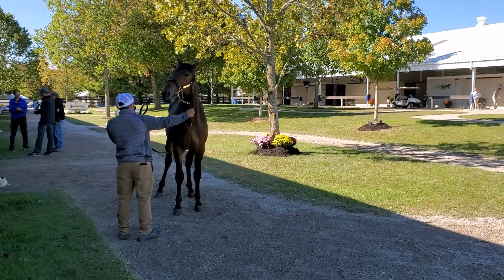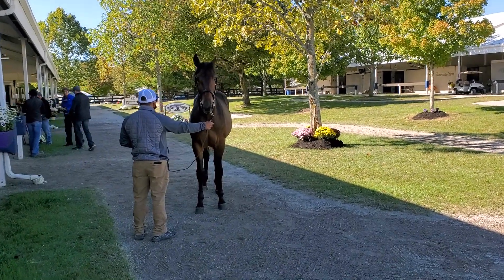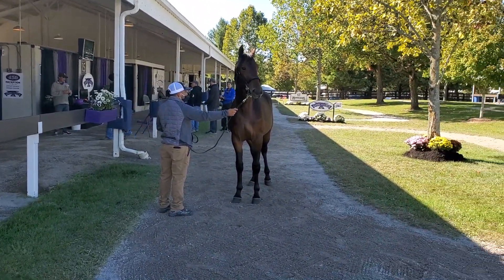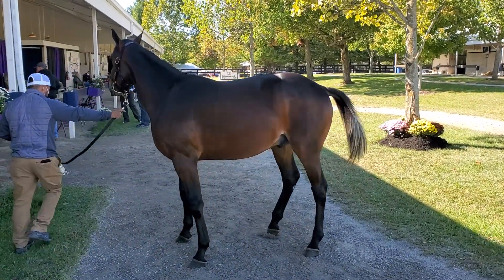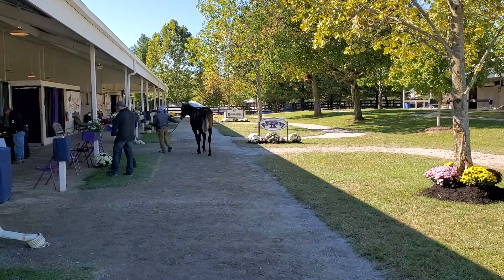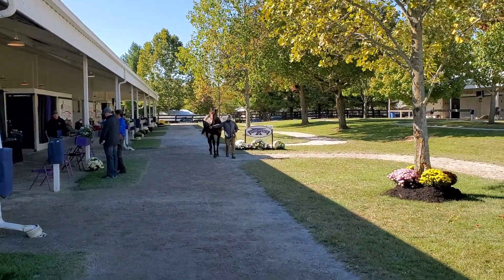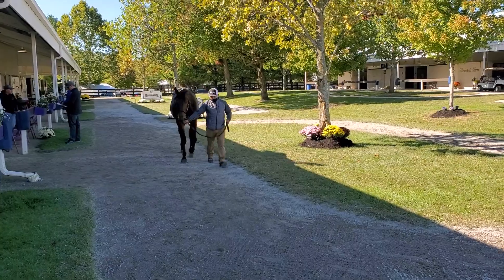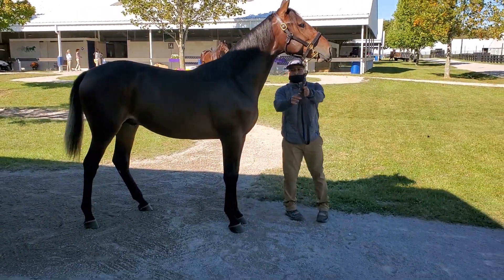commentary Hip #699 Lexington sale October 5th 2020